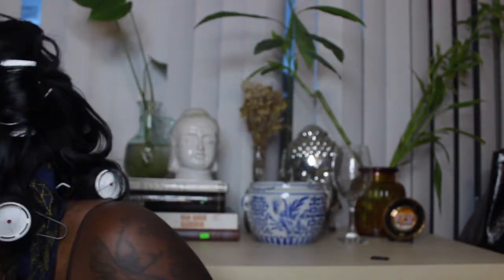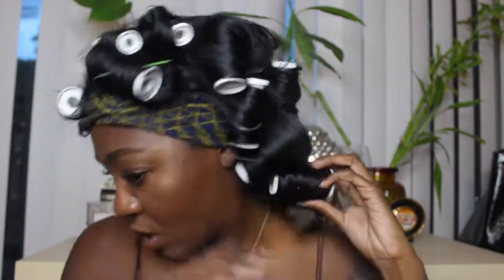Thrifted Curls? Trying Vintage Clairol Hot Rollers from the thrift store!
Who else loves Farrah Fawcett 70s hair?? xoxo